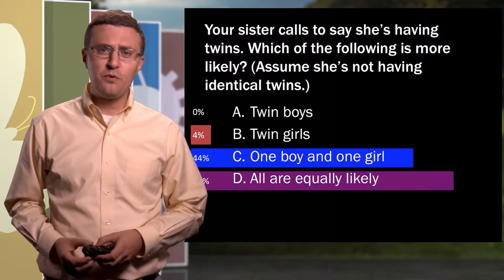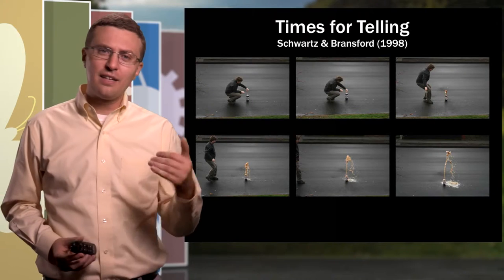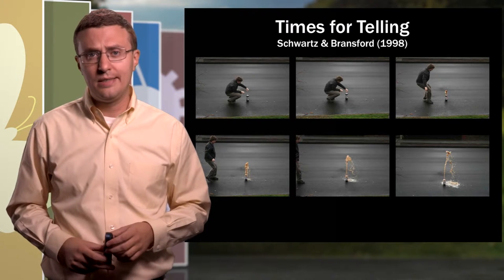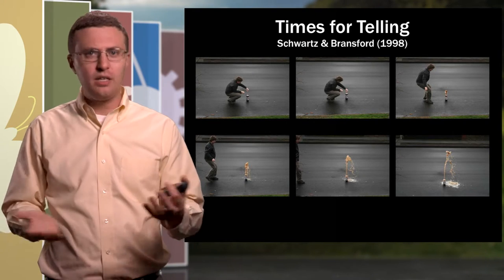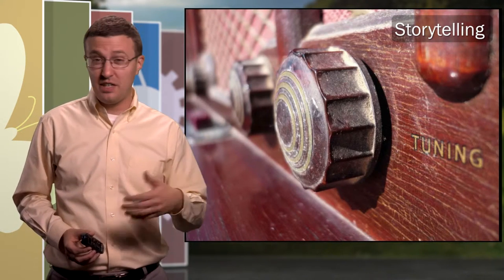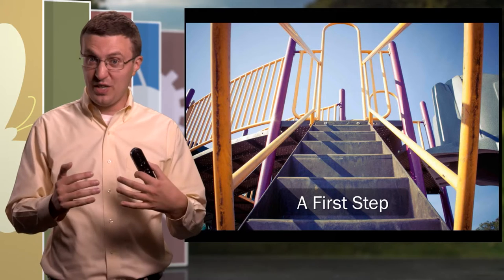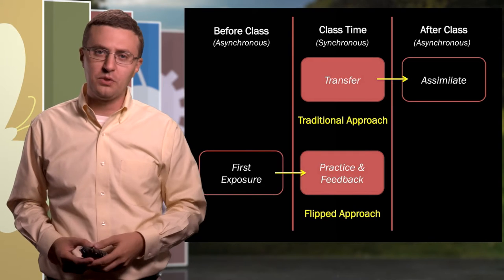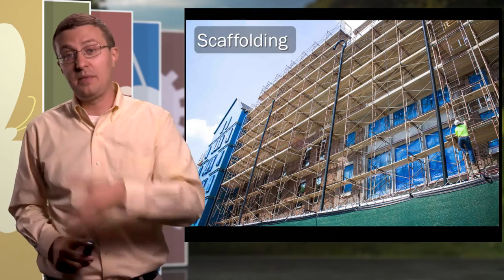Roles For Lectures (CIRTL MOOC)